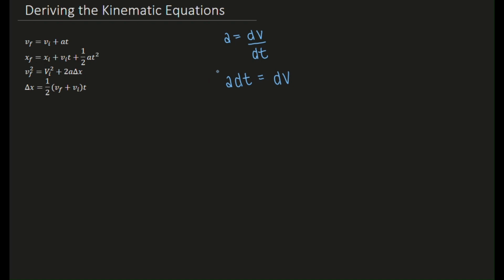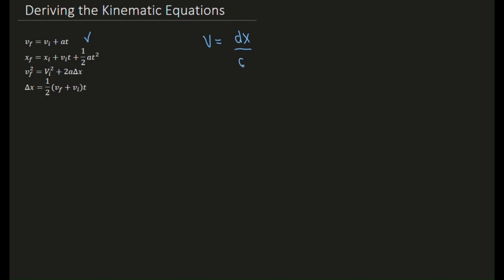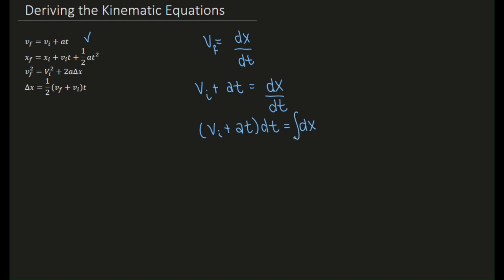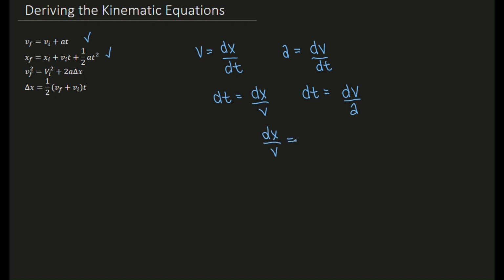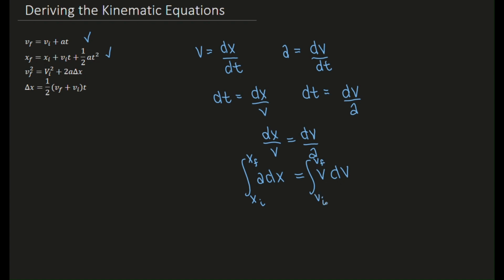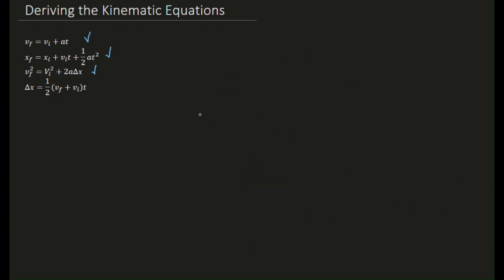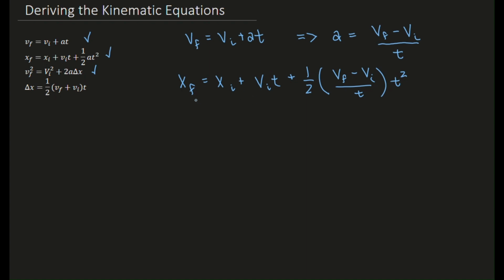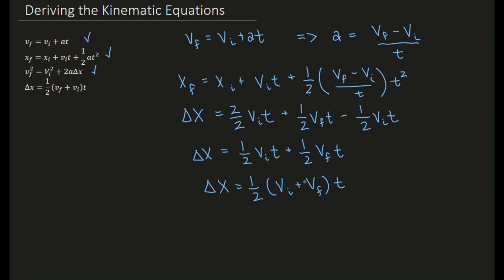Deriving the Kinematic Equations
A brief walkthrough of how to derive all 4 kinematic equations.